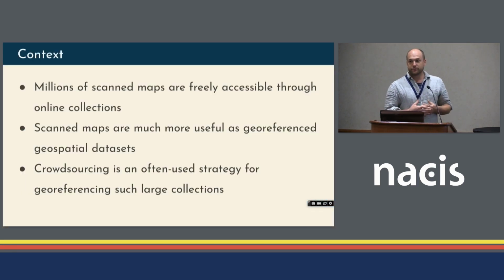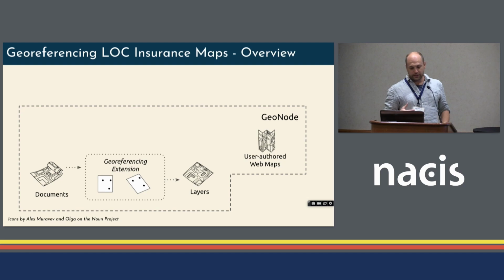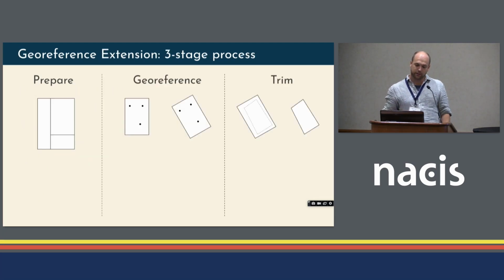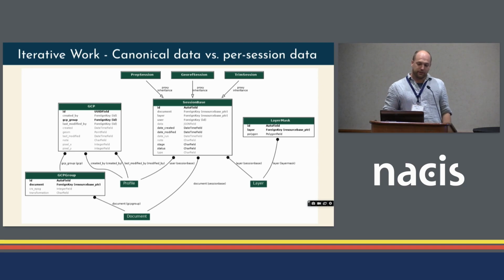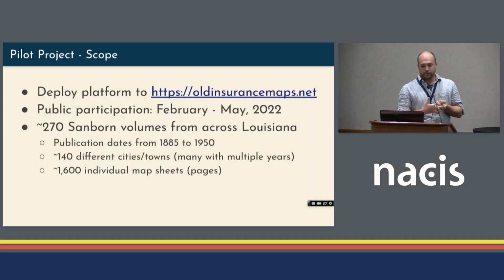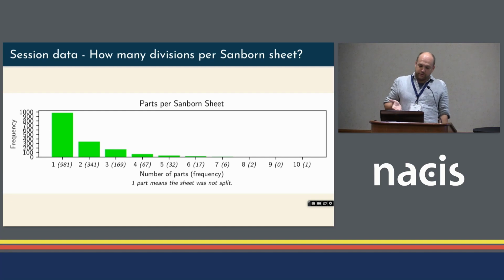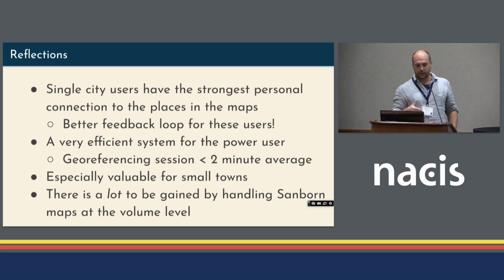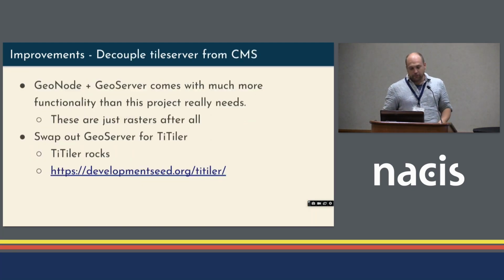Crowdsourced Georeferencing Sanborn Maps of Louisiana - Adam Cox, Louisiana State University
Earlier this year for my masters thesis I designed and facilitated a crowdsourcing effort to georeference historical Sanborn fire insurance maps of 138 towns and cities across Louisiana. The scanned maps were pulled directly from the Library of Congress digital collection into a web-based georeferencing platform, built from GeoNode for this project. Sheets from 276 Sanborn editions were georeferenced, creating over 1,500 spatial layers that were later combined into mosaics and transferred to LSU for long-term public access. In this talk, I will present some of the workflows used and pitfalls encountered, and elaborate on how and why people participated.